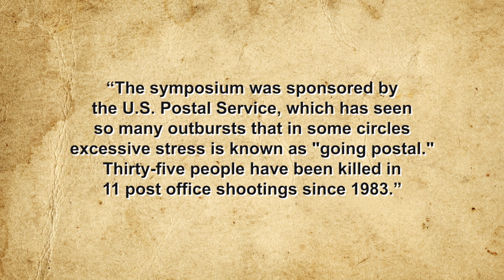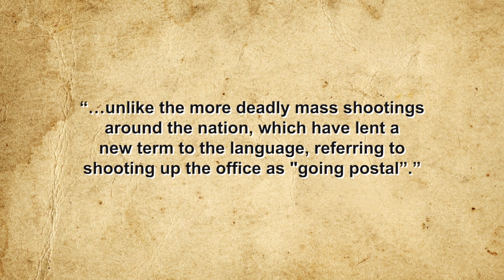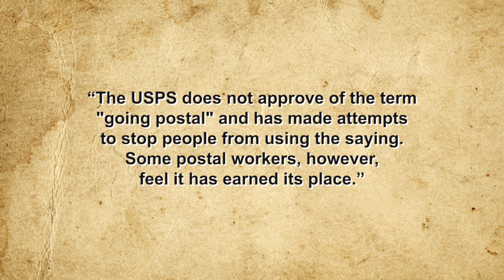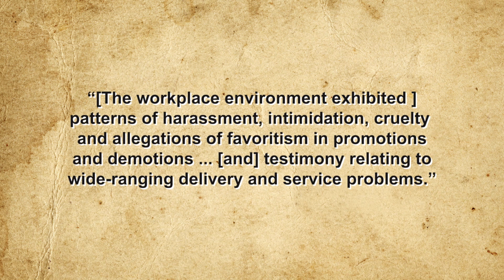The Dark and Gruesome Origins of Going Postal